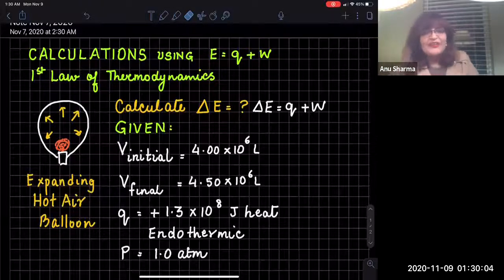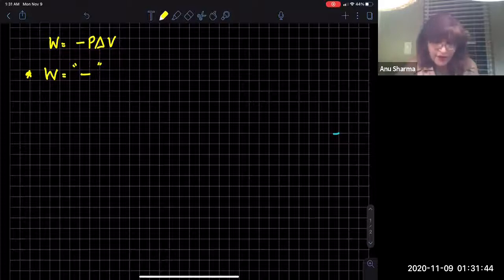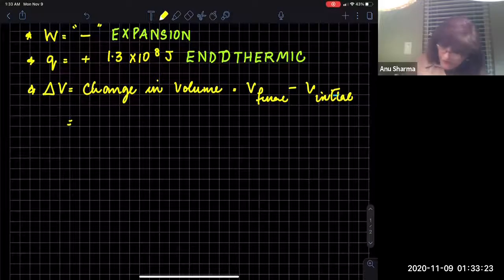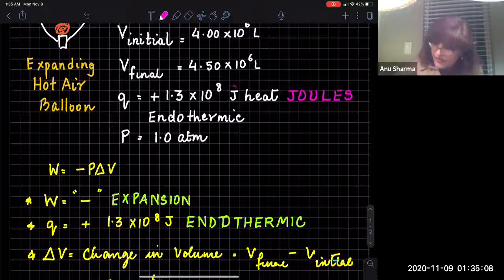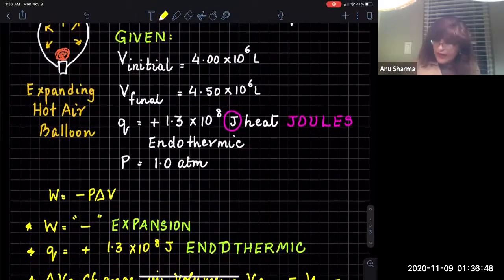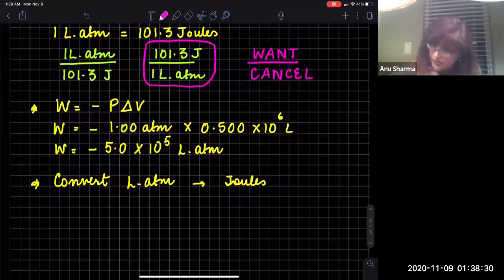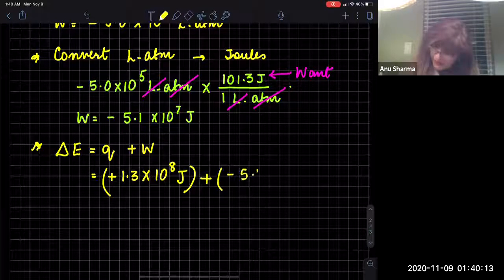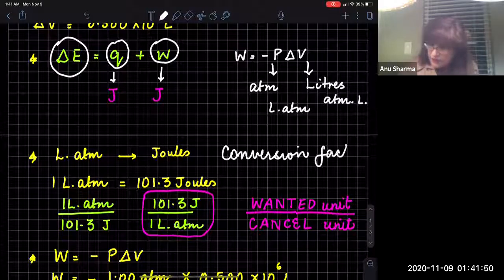First Law Of Thermodynamics - Solving a problem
E = q + w and W = PdV How to solve the problems that make use of these two formula